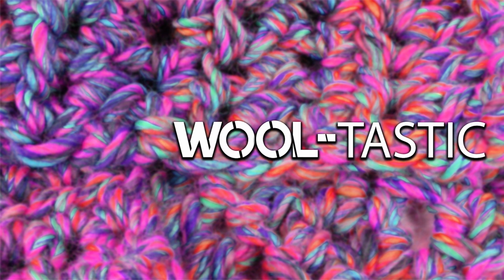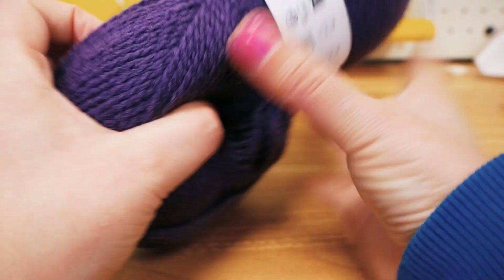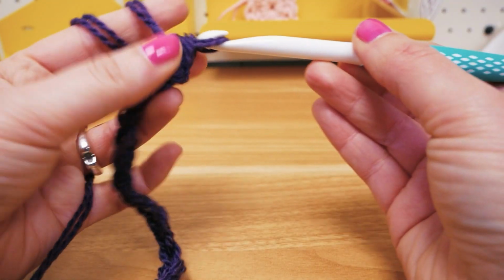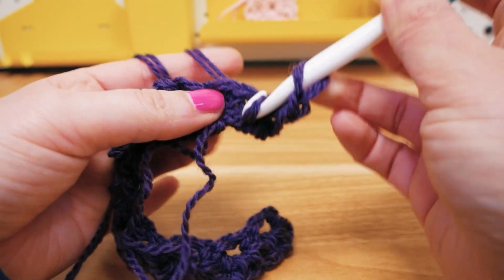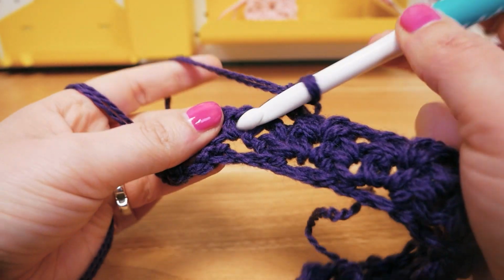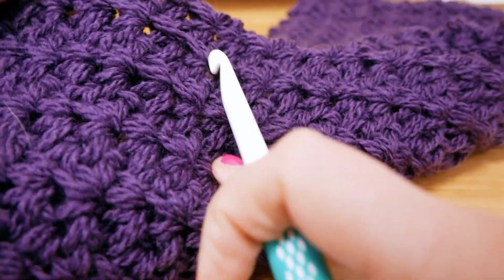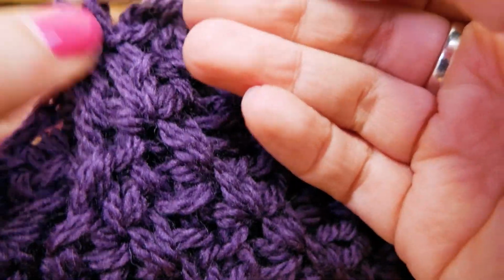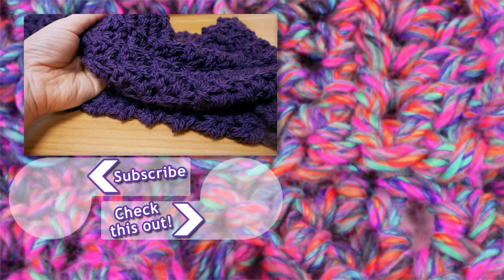Crocheting | Cozy Scarf made from one ball of Yarn | Mini V-Pattern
Hi crochet-Fans!
You love to crochet? We want to make great stuff such as hats, scarfs, blankets and many more things made of wool? We show you how to do it! With our easy and free crochet tutorials!
Specially made for you to find my crochet videos more easily. For all other DIY ideas watch my first channel DIY Ideas!)

27281